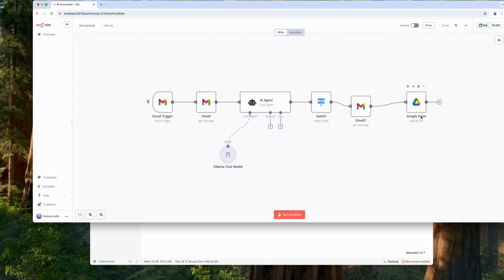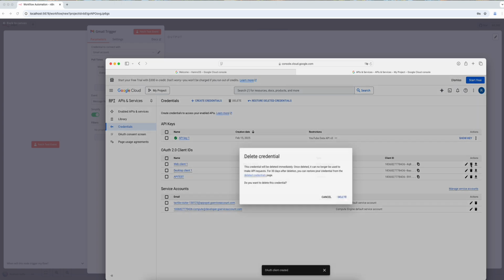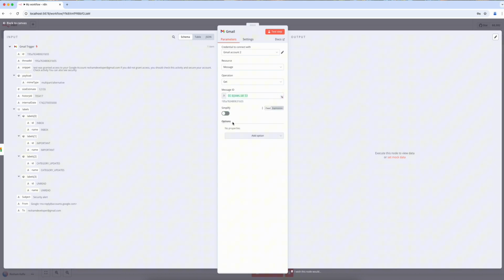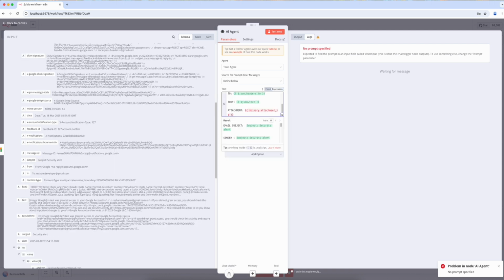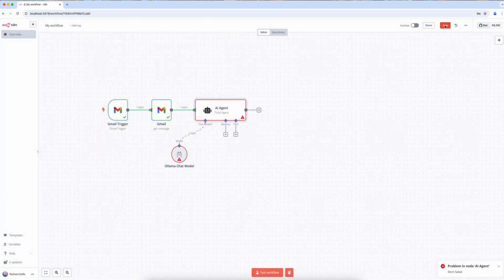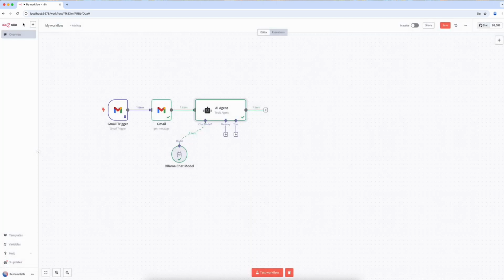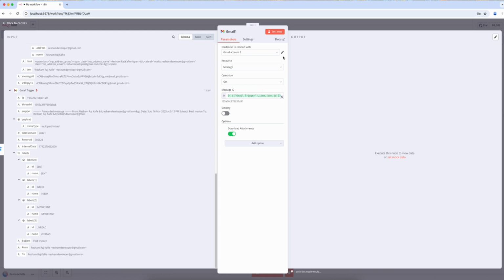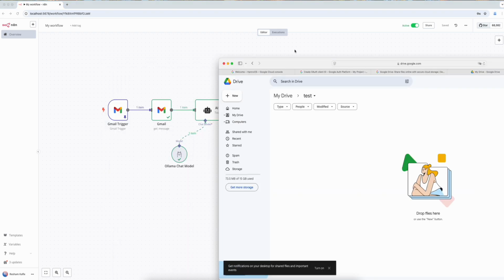N8N: Automatically Download Gmail Attachments to Google Drive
This video demonstrates how to automatically save attachments from Gmail to Google Drive using N8N and Ollama.  The process involves configuring triggers, AI agents, and filters to process incoming emails and determine if they contain invoice attachments.  If an invoice is detected, the attachment is downloaded and uploaded to a designated Google Drive folder.